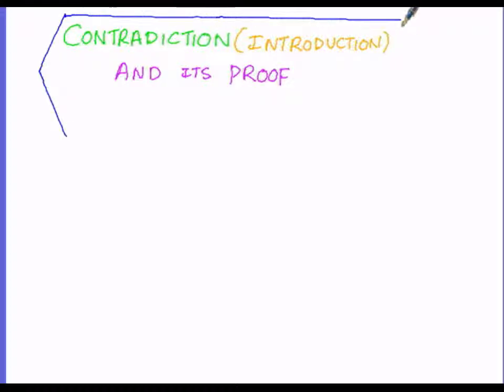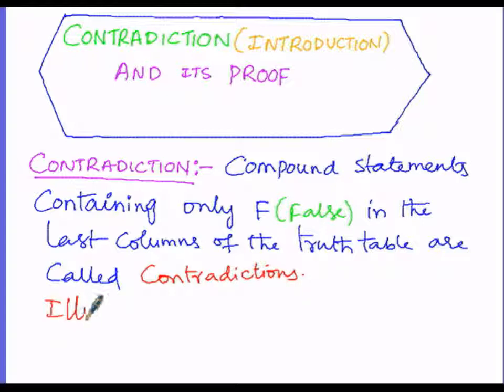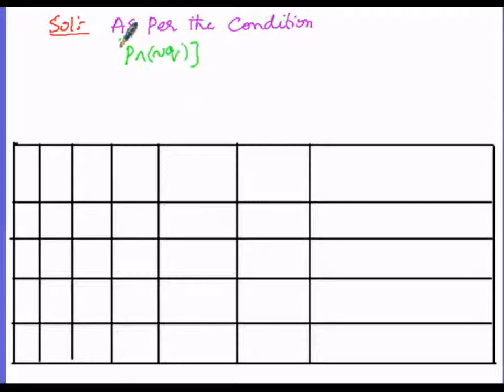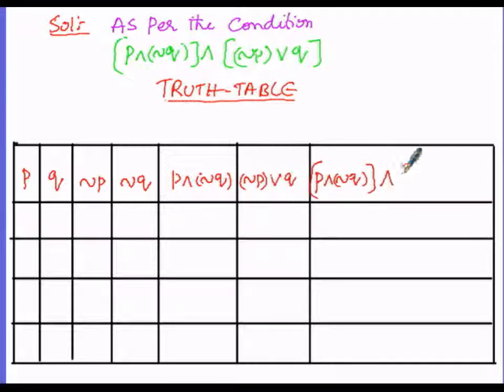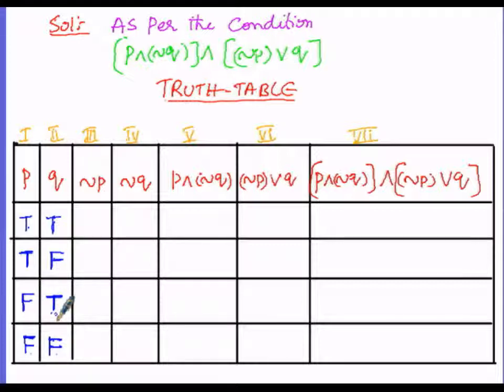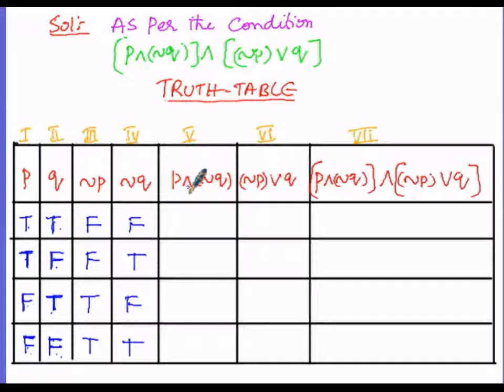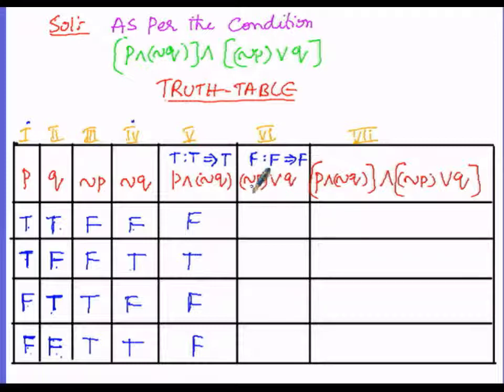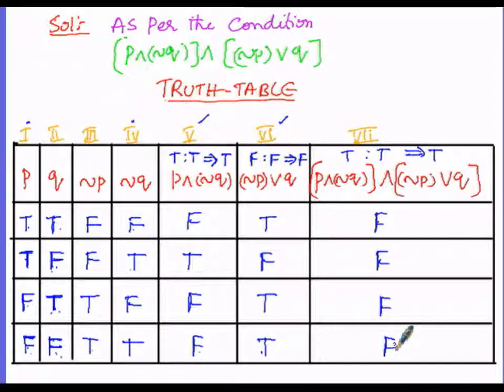Algebra Contradiction Introduction And Its Proof